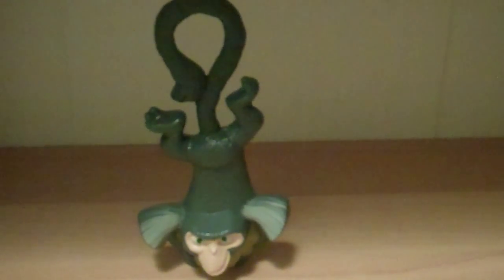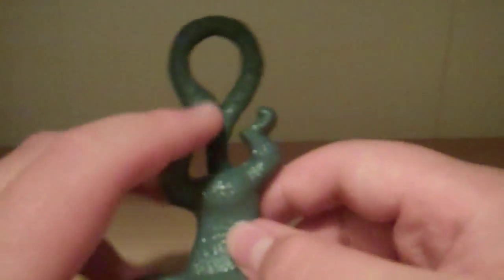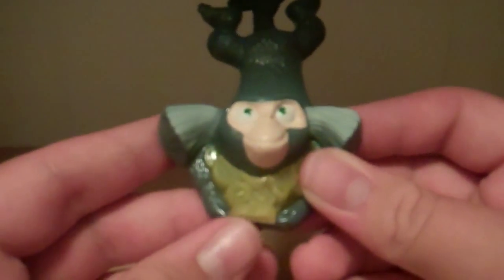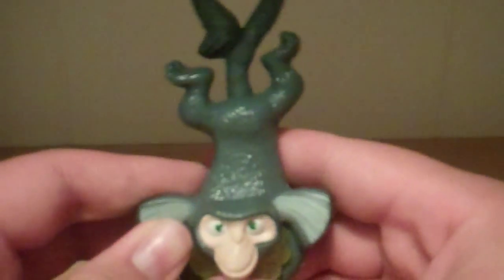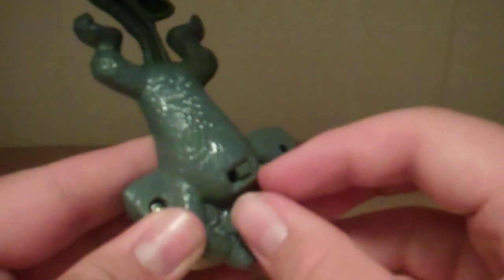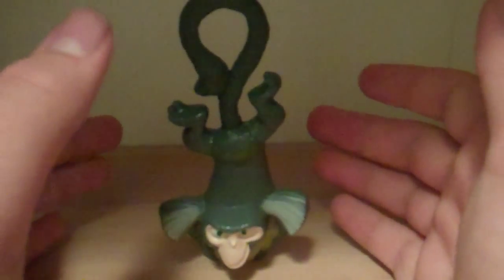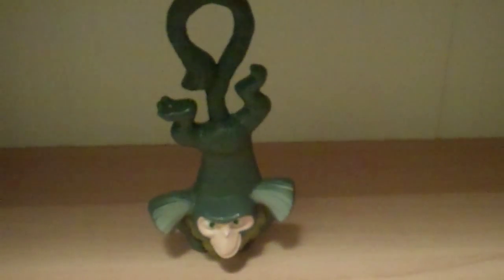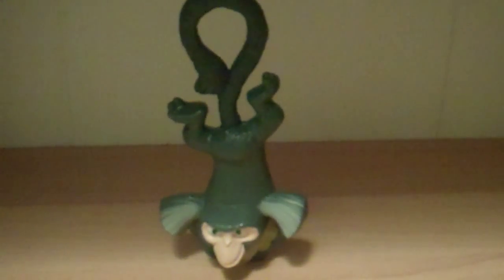Rio Movie Mcdonalds Mauro Toy Review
mrtransformers96's Rio Movie Mcdonalds Mauro Toy Review 7 stars